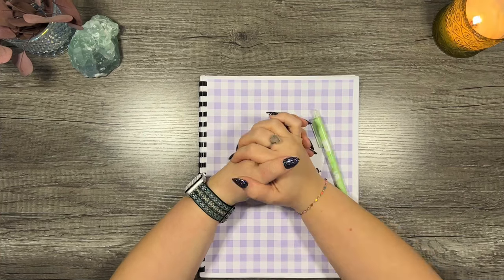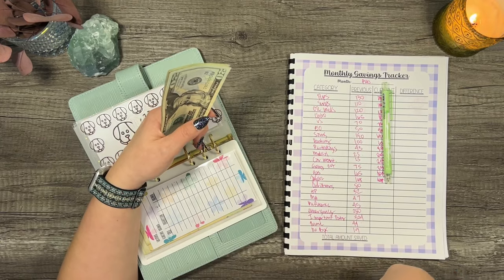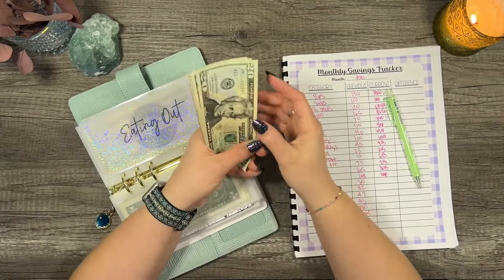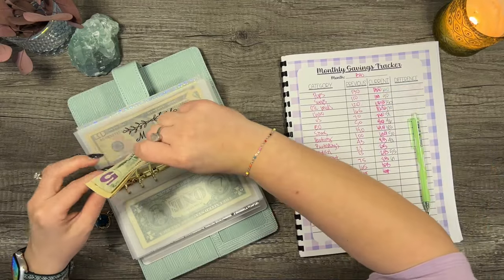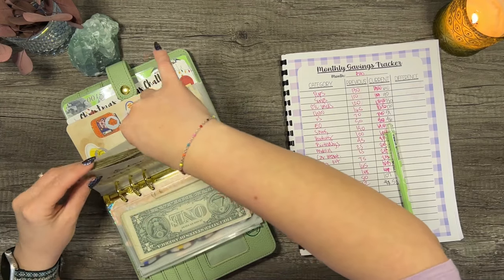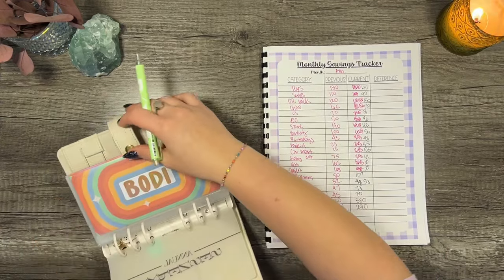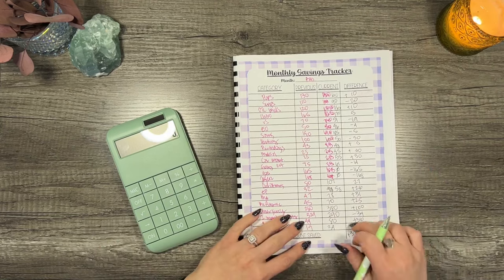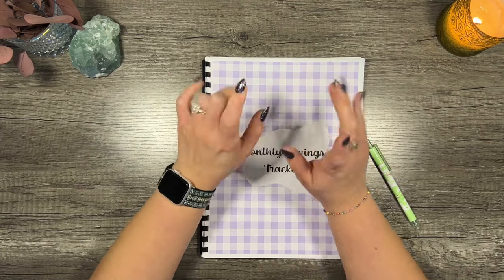February Savings Count! | Cash Envelope System | Sinking Funds | Zero Based Budgeting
Hey guys!! Let's see how much we were able to save in February! We're looking at our sinking funds and savings challenges. 💚
ALSO- the sound and lighting is a little wonky in this video! Don't worry- I will be working on this and hopefully it will be better next time! 🤞🏻

Welcome to A Little of it All!

This channel is all about fun and our cash stuffing/zero based budgeting system! My name is Taylor and here you will find videos about budgeting, cash stuffing, and the supplies I use to help me. Just don't be surprised if you see a video pop up every once in a while about cooking or candle making or travel or makeup! Because I do love a little of it all.

*Apps I Use!*:
Fetch
CODE: 6RQRW

Receipt Hog
(Scan receipts, earn points, get gift cards)

InBoxDollars
(Take surveys and scan receipts, earn cash, cash out or get gift cards.

(Take surveys, earn credits)

UpSide
CODE: TAYLOR525634

*My Supplies!*:
Coin Pouch:
Rose Gold Binder, Self Love Dashboard, Gemini Dashboard, Opal Keychain:
Don't Give Up Dashboard:
All Flower Dashboards:
Bill Binder:
BudgetWithLina - Sells on Instagram
Sinking Funds Binder: